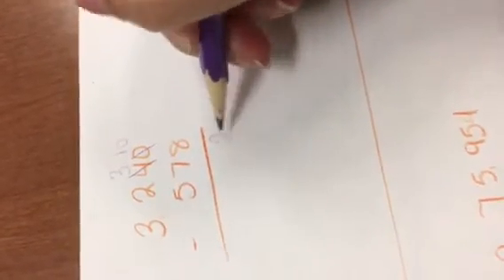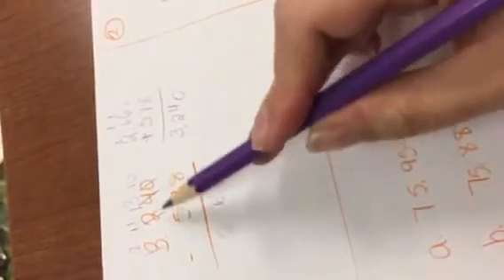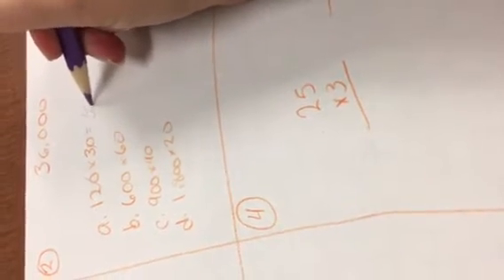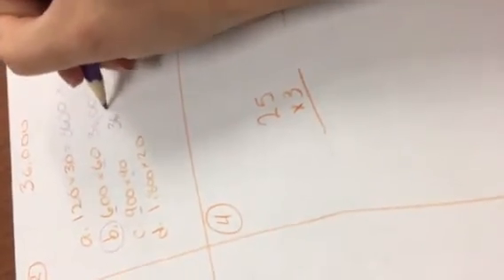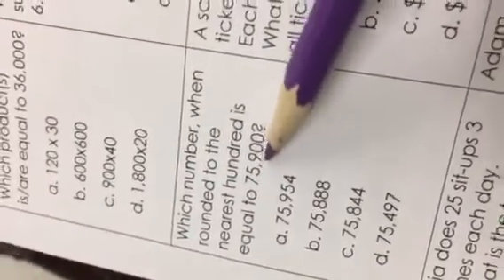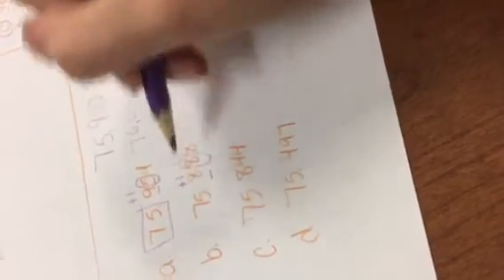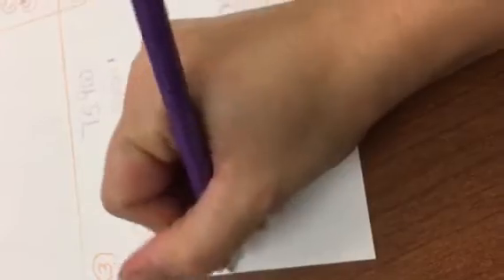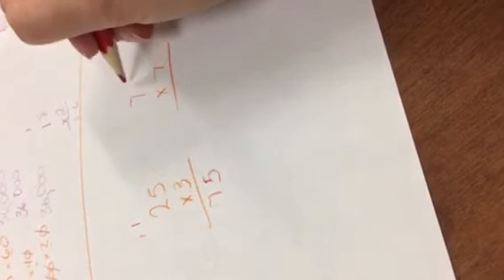Week 11 Monday